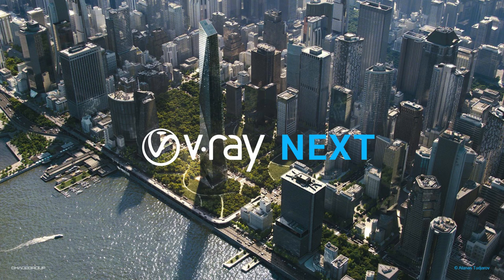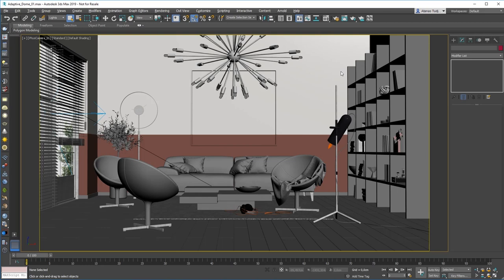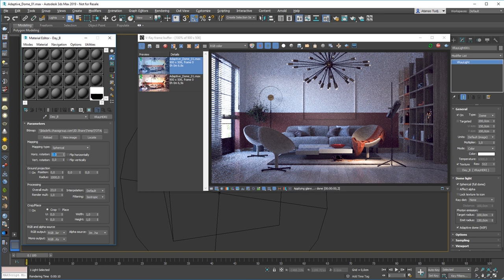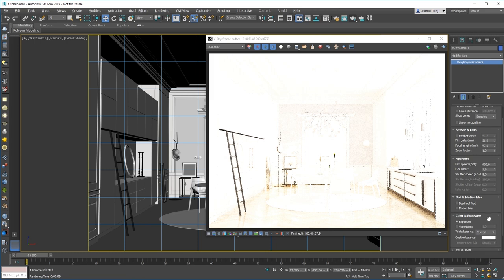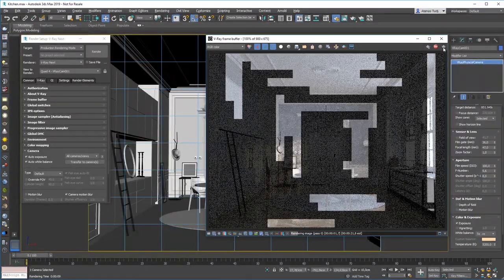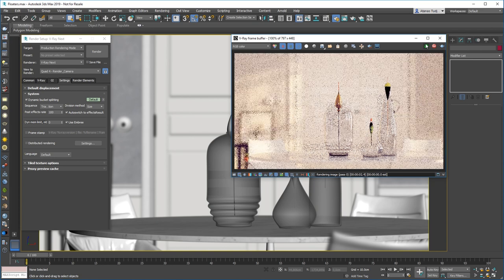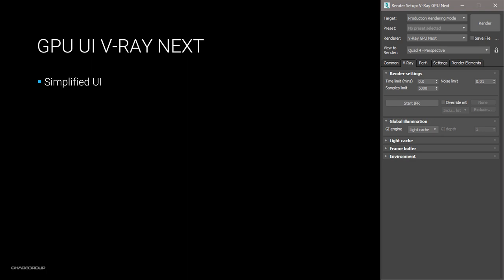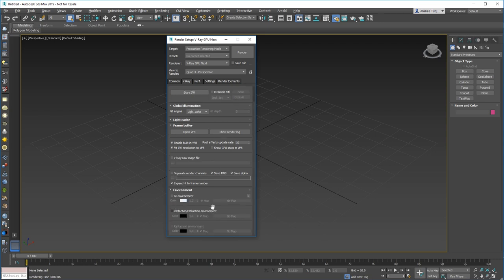V-Ray Next for 3ds Max — Webinar: What's New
V-Ray Next for 3ds Max is smarter, faster and more powerful than ever before.

During this free webinar, CG Specialist Atanas Tudzharov will show you how the incredible toolset of V-Ray Next makes it quicker and easier to get stunning results.